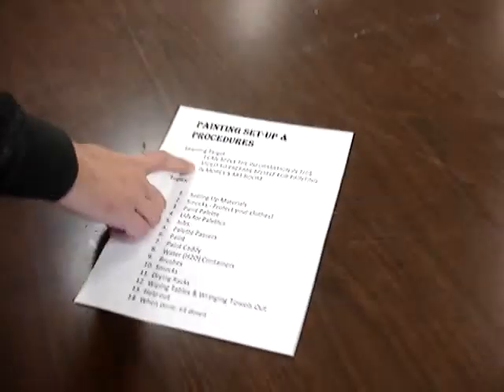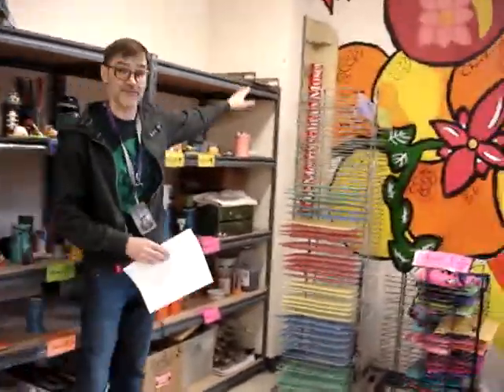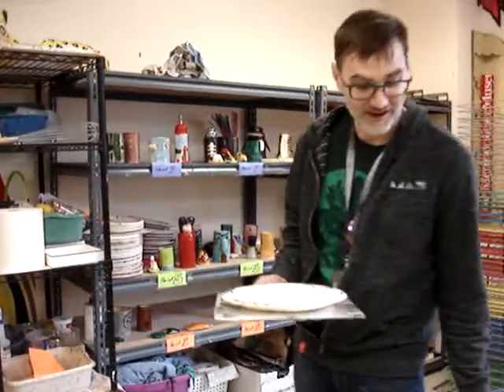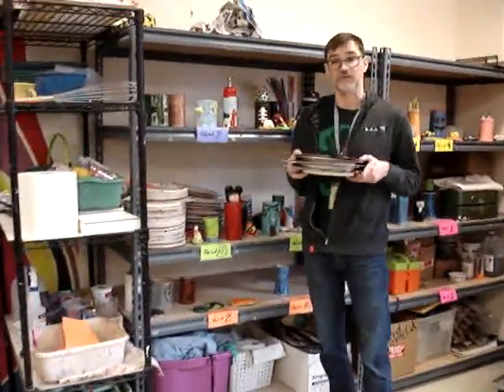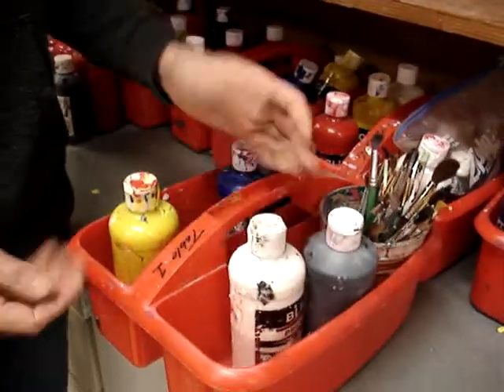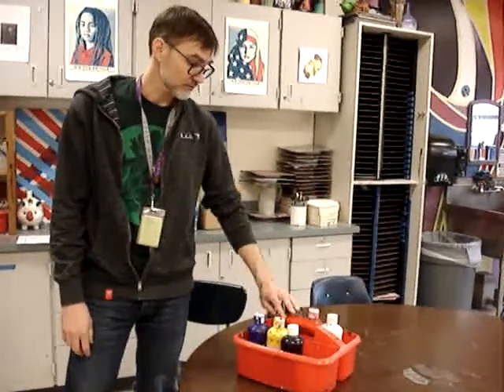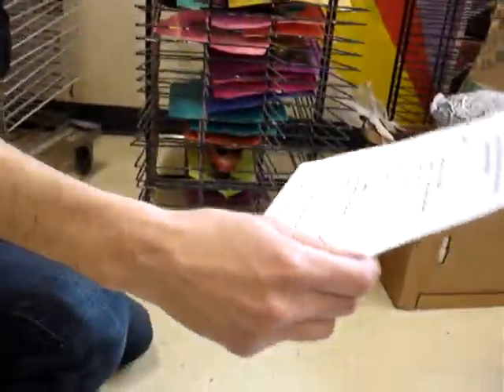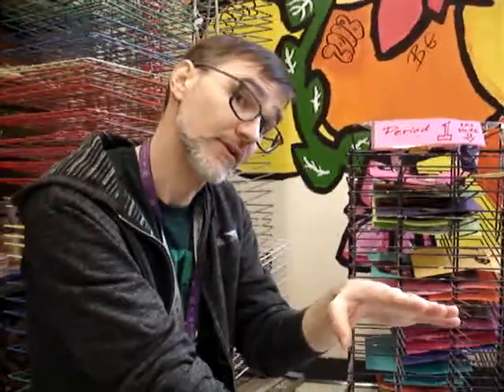Painting Set-up and Procedures in Morey's Art Room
Do you want to paint? Or do you want to spend time cleaning and being frustrated not knowing what to do? In this video, Mr. Abbert walks viewers through the basic things a person needs to know to save time and make painting more FUN!

It's a whole lot of little things that will make your painting experience enjoyable, IF you learn them up front and apply them throughout the semester. :)